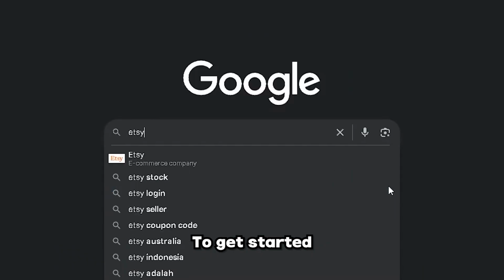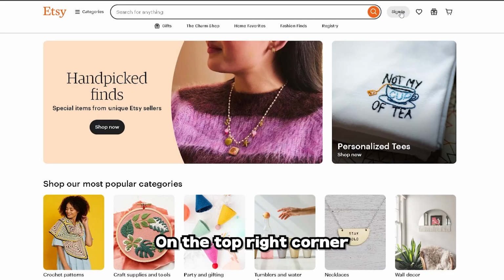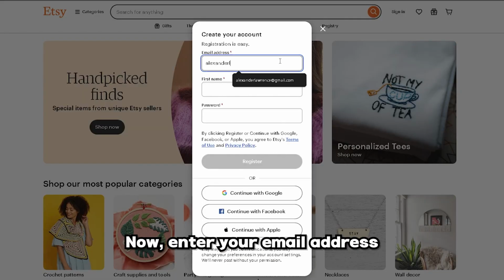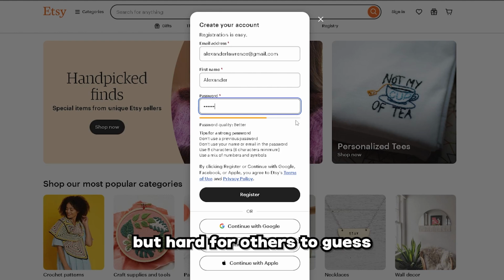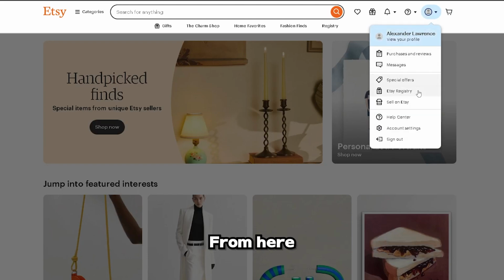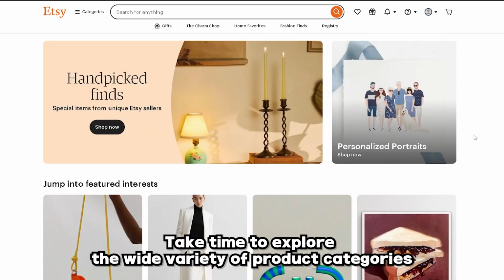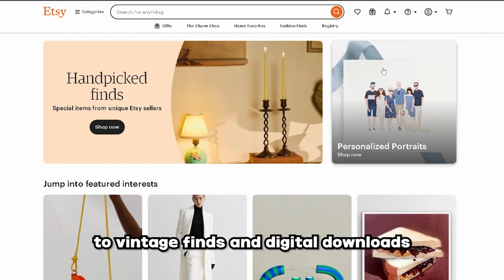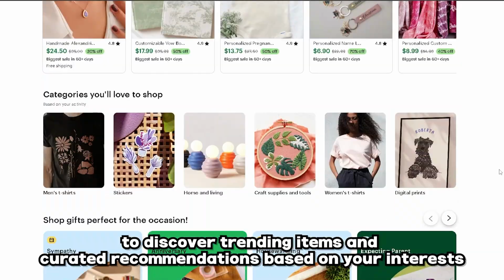How To Make a Etsy Account (𝟮𝟬𝟮𝟲) | 100% WORKS | NO Yapping, To The Point! | FAST & EASY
(2026) Learn how to make a Etsy account in this video (FULL GUIDE).

No Copyright Vlog Music for Videos